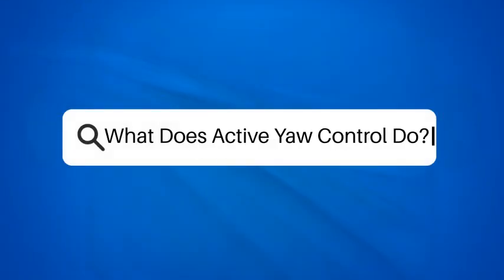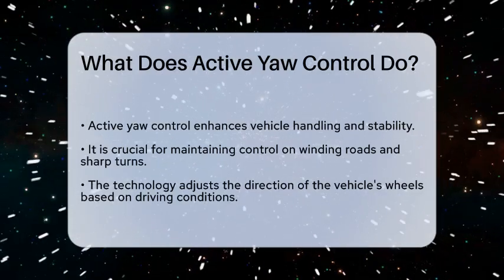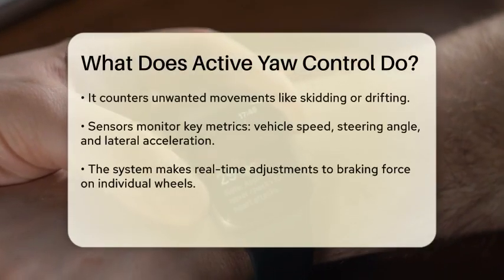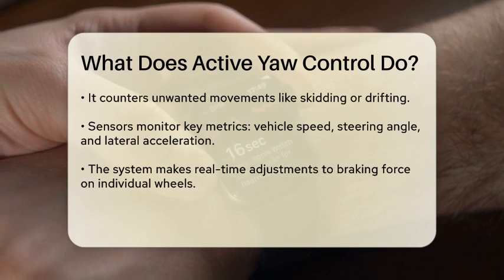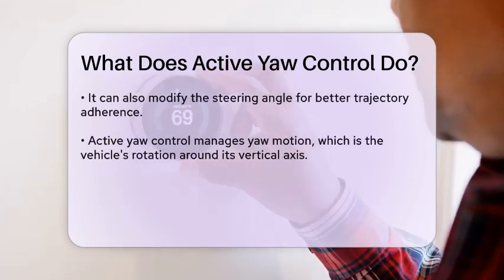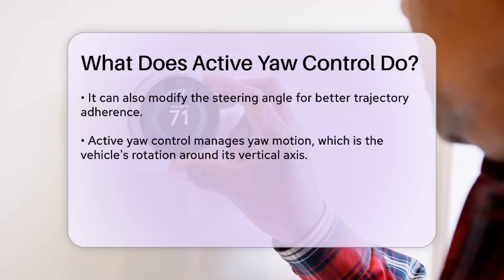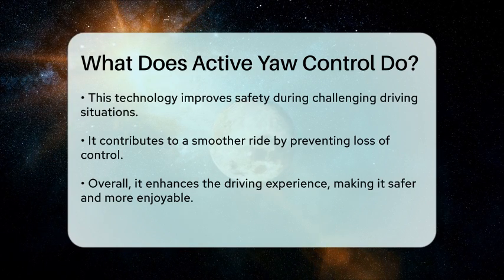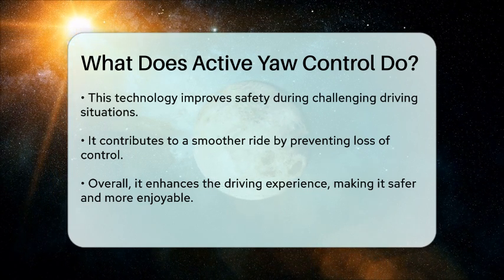What Does Active Yaw Control Do? - Talking Tech Trends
What Does Active Yaw Control Do? Have you ever thought about how vehicles maintain control during sharp turns? In this informative video, we will break down the concept of active yaw control and its significance in modern automotive technology. We’ll explain how this system works to enhance vehicle handling and stability, especially in challenging driving conditions.

Active yaw control utilizes a network of sensors that monitor various parameters, such as speed and steering angle, to make real-time adjustments to the vehicle’s dynamics. By managing the yaw motion, which is the rotation around the vertical axis, this technology helps prevent skidding and drifting, ensuring a safer driving experience.

We will also discuss how active yaw control contributes to a smoother ride, making it an essential feature in today’s vehicles. Whether you're a car enthusiast or simply someone interested in automotive advancements, this video will provide you with a clear understanding of how active yaw control enhances safety and comfort on the road.